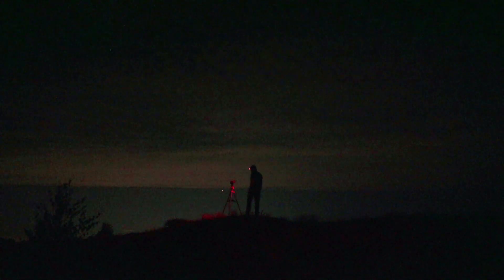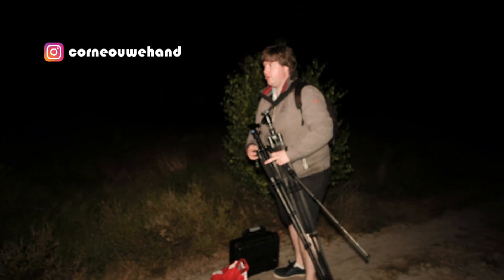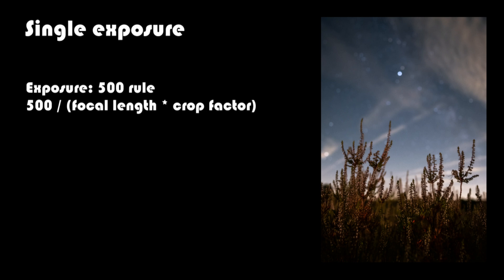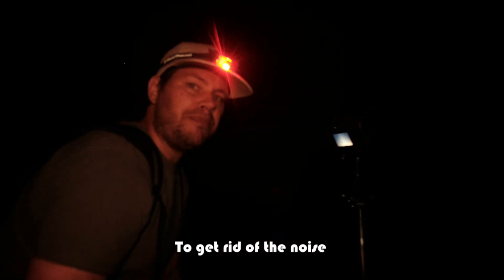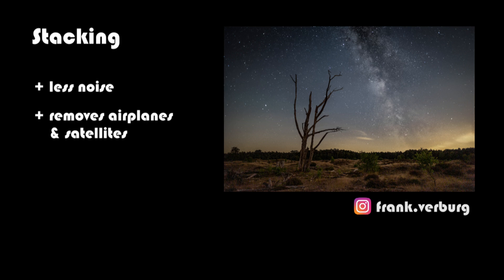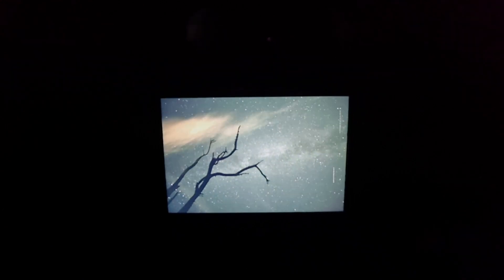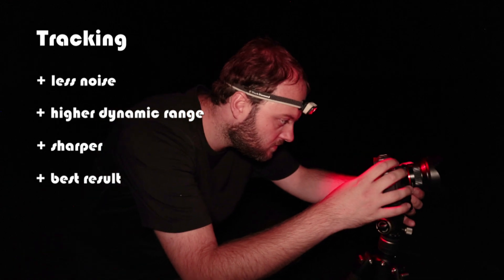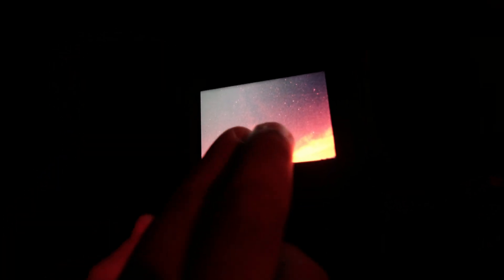3 Techniques for Landscape Astrophotography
Did you know there were 3 different methods to photograph the stars? No matter your level, there is a technique that fits you! In this new astrophotography adventure I show you these methods with their pros & cons and give you advice on camera settings. Together with Frank Verburg and Corné Ouwehand we use single exposures, stacking and star tracking to photograph the milky way on the heather fields in The Netherlands.

(Dutch below)
Wist je dat er 3 manieren zijn om de sterren te fotograferen? Het maakt niet uit hoe gevorderd je bent, er is altijd een techniek die past bij jou. In dit nieuwe astrofotografie avontuur laat ik je deze methodes zien met hun voor- en nadelen en geef ik je advies over camera instellingen. Samen met Frank Verburg gebruiken we enkele opnamen, stacking en star tracking om de melkweg te fotograferen op de heide in Nederland.